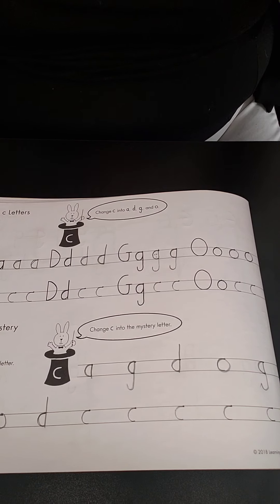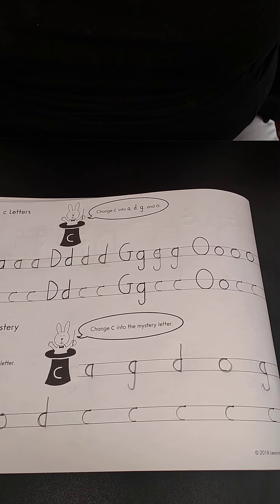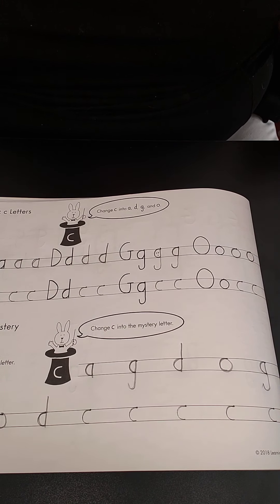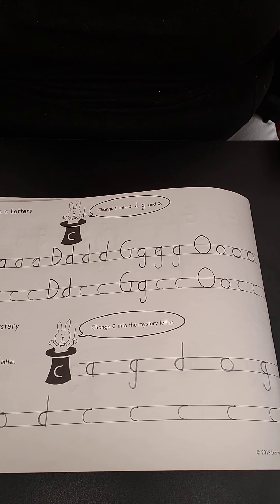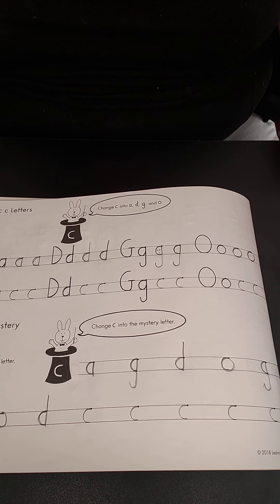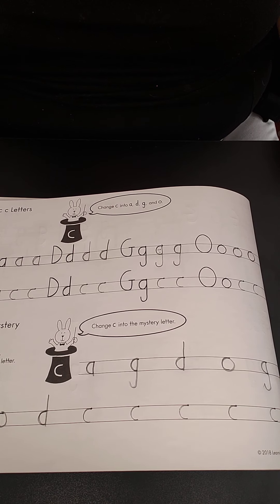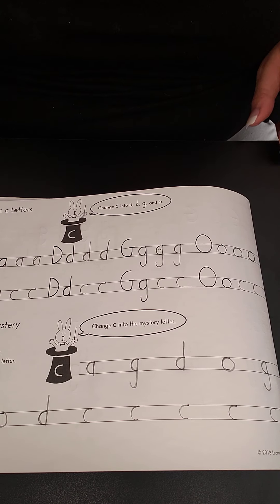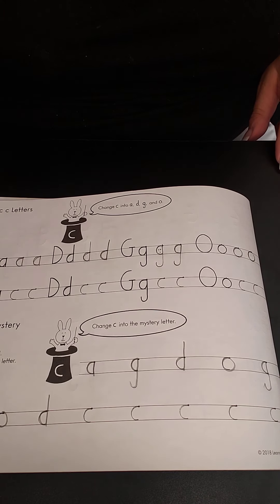10/6 Magic c Letters Page 28